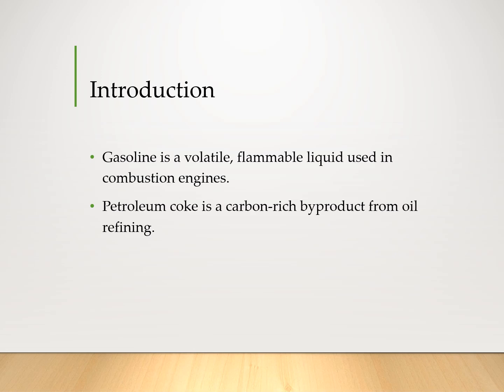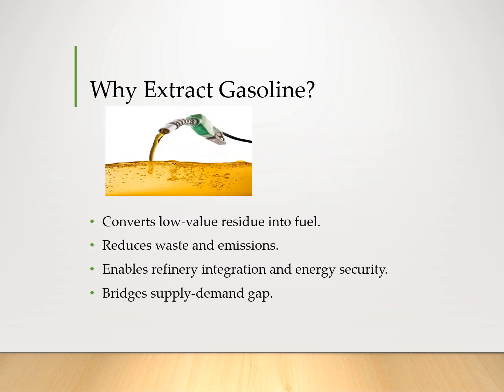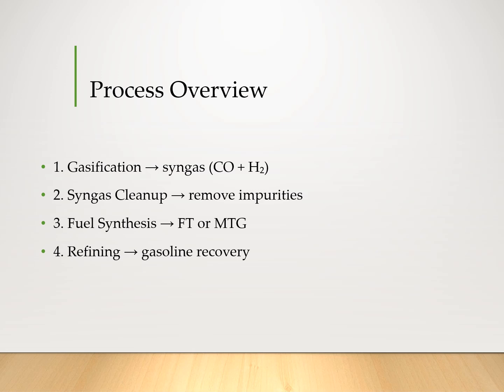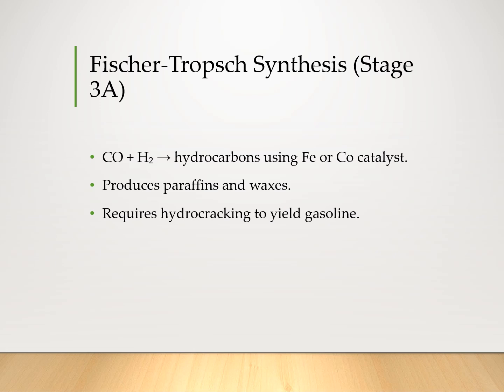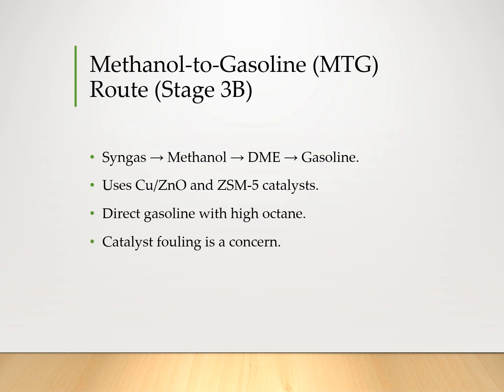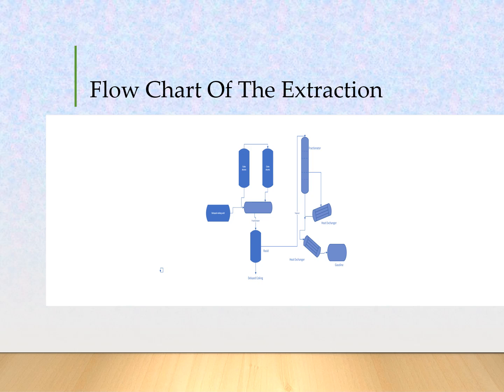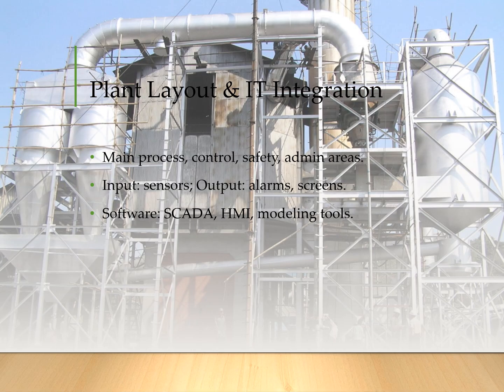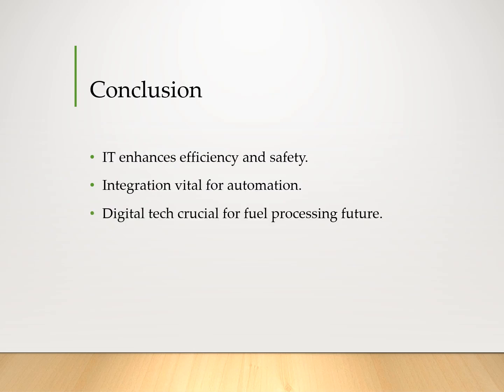Extraction of Gasoline from Petroleum coke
Extraction of Gasoline from Petcoke